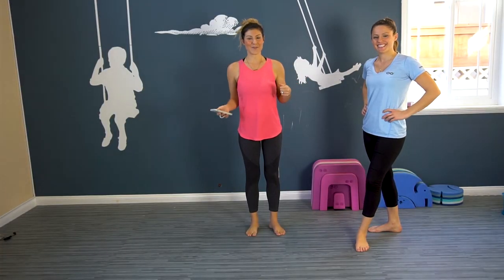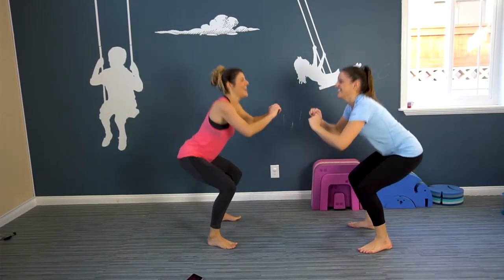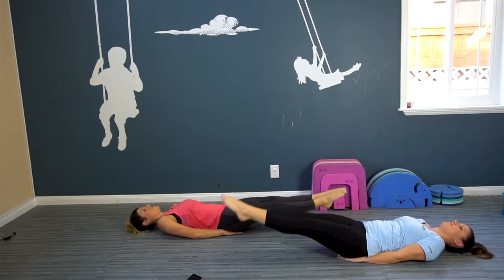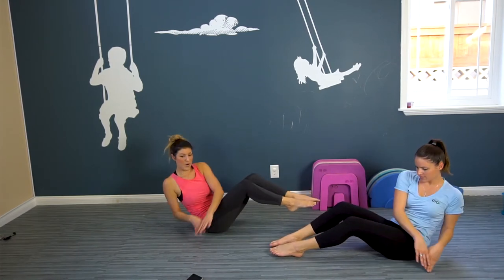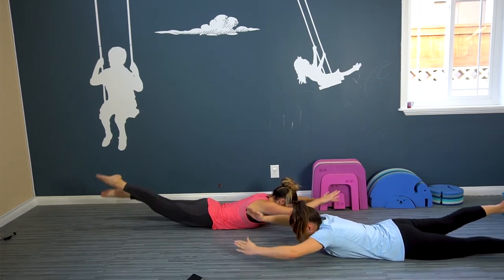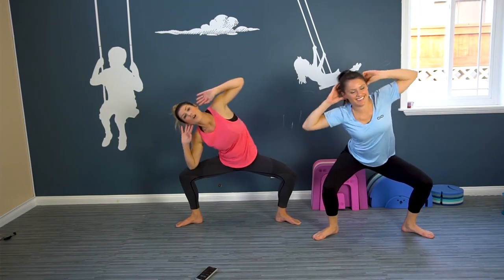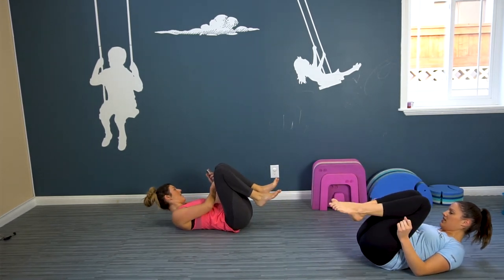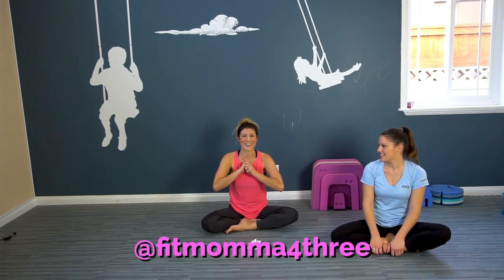No More Mom Tummy | 10 MINUTE AB WORKOUT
Here is a workout you can do with a friend or a sister to help you lose the mom belly and develop a flat tummy. This is a 10 minute equipment free workout that will help you get your pre-pregnancy body back!